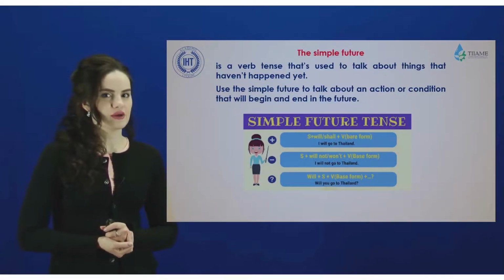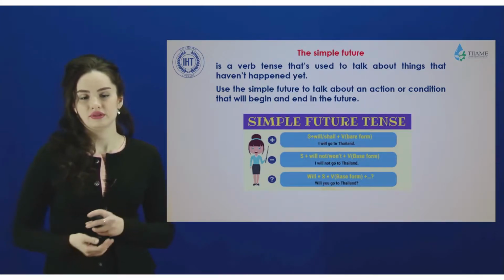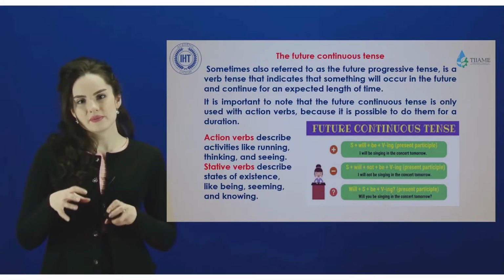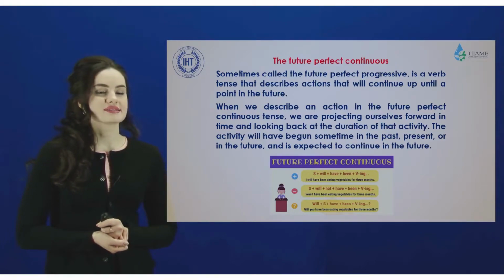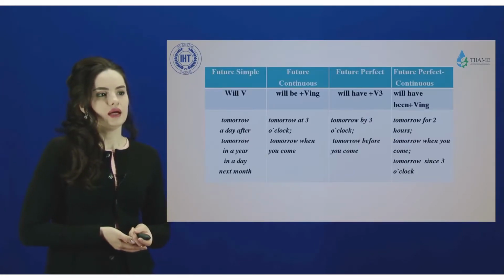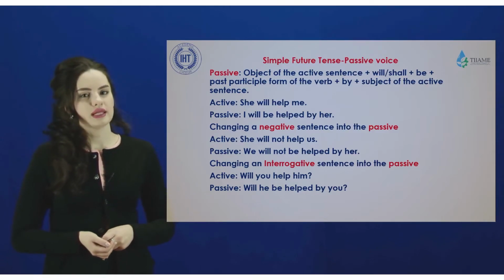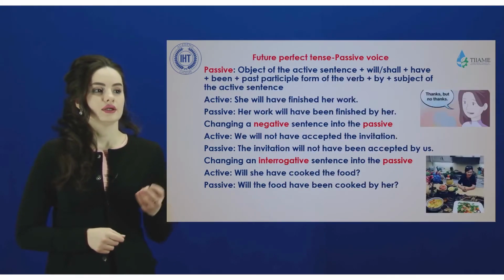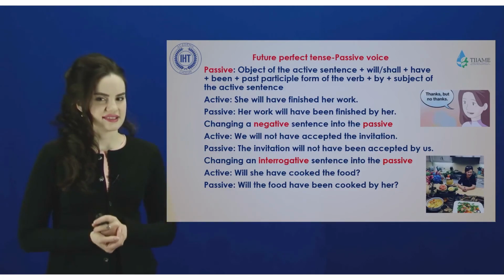Future tenses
Сборник видеоуроков по Английскому языку для уровня Upper Intermediate
Преподаватель: Лебедева М.